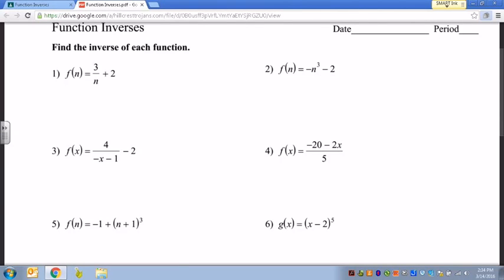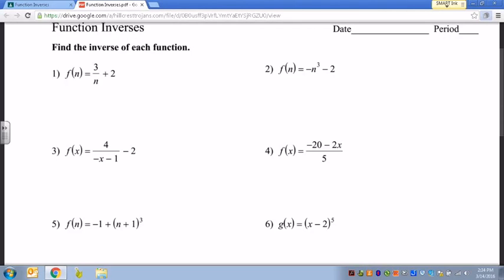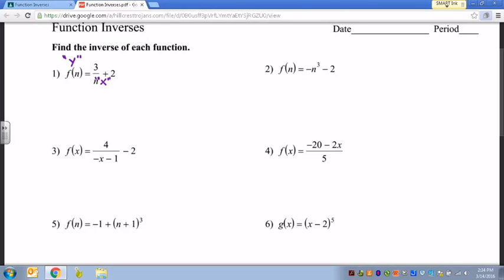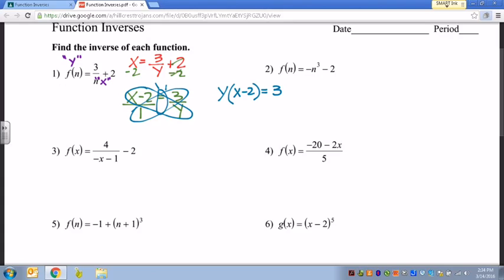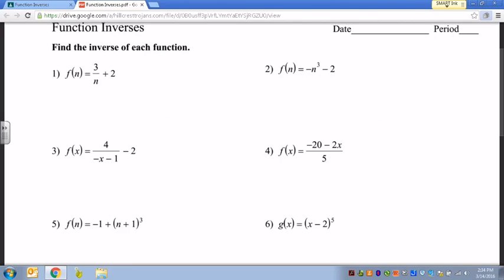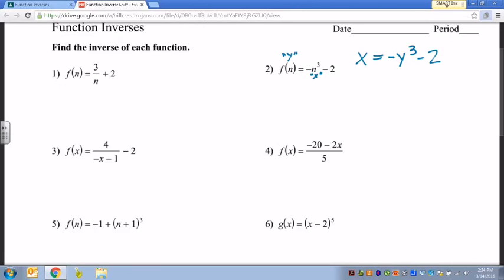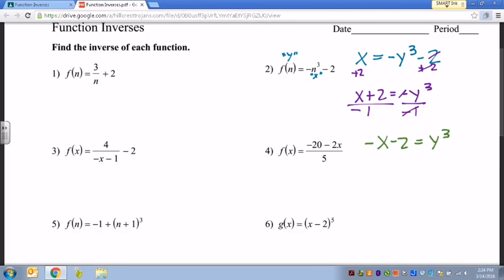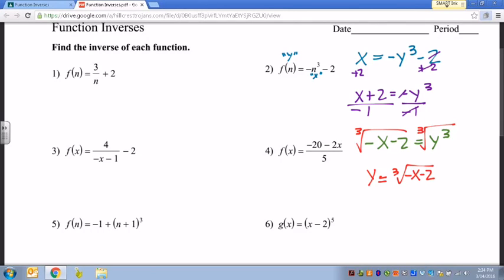Common Core Math: Intro to Function Inverses